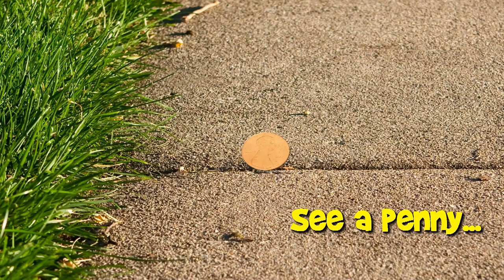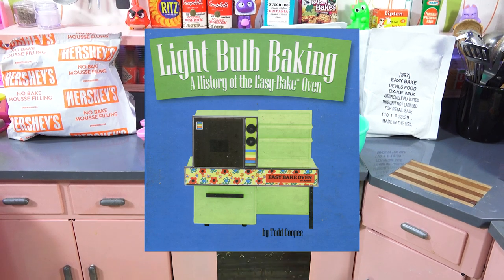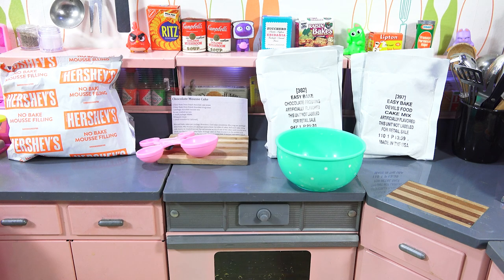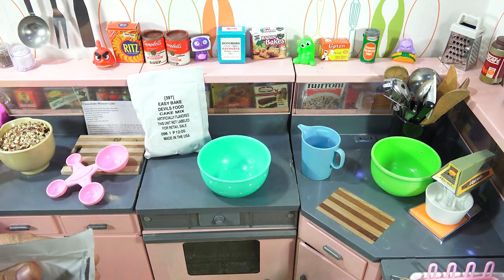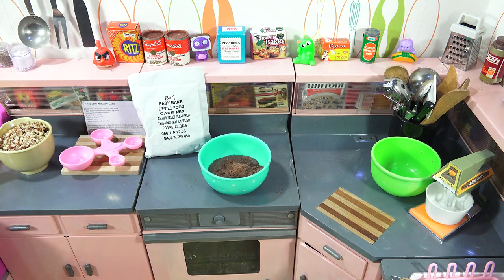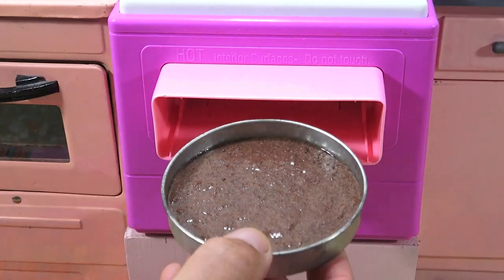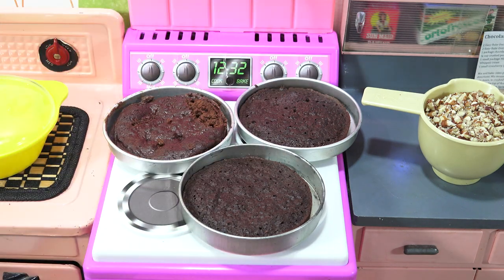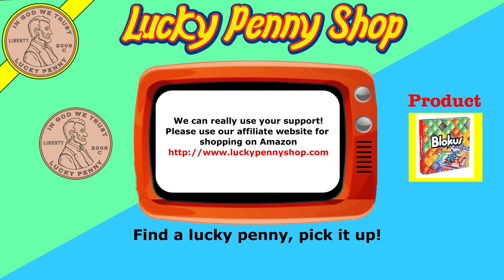Alexandra Stewart 2000 Easy Bake Baker-Of-The-Year Chocolate Mousse Cake Winner How To Make Recipe!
Here is the next recipe in this mini series for the Light Bulb Baking Book Easy Bake Contest Winner Recipes!  Here is a link to he book in our LPS Store. On to the recipe!  These special recipes involve something from the Easy Bake line and as we have noticed, mixes that are standard scale combined.  I could scale them down to the mini level, but staying true to the book is what I'm after.  I do have to take some liberties because the directions are limited and there are no pictures or references to guide me.  Remember, I mentioned the mixes?  It is not easy finding just the chocolate cake mix.  They stropped selling the standard mixes a long time ago.  Because of that, I have to go through my old sets, find bulk listings on eBay to make these recipes.  With that said if I wanted to go way back to their early mixes, I can find those, but they may not bake well and they for sure do not smell very good!  I do want to make sure you visit the Toy Tales web site if you can.  Every click helps!

I'm sure rambling on, but I feel giving the details and information, may help others down the road.  The next recipe is the Marshmallow Cloud on a Heart.  That has two very hard to find mixes, which I just happened to have in my collection! Easy Bake butterscotch chip cookies & the Easy Bake blonde brownie mix.  It might be a few weeks because I have recipe for Halloween that I will be doing next Saturday.

Oh, one last thing is the amount of time for each of these videos.  This one with early research, searching for the mixes, filming, video production and clean-up is about 5-6 hours for me.  It is a labor of love and has always been.  It is just a reference for those of you wondering about this type of content.

Alexandra Stewart
Chocolate Mousse Cake
2000 Easy-Bake Baker Of The Year contest winner.

Lucky Penny Thoughts:
LPS-Dave
Later!